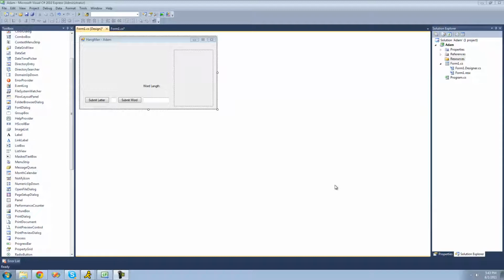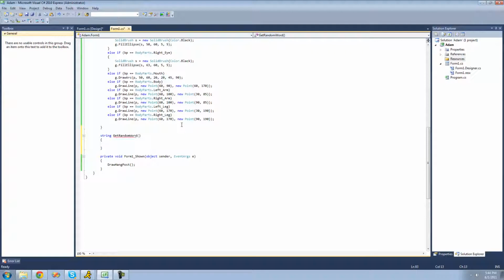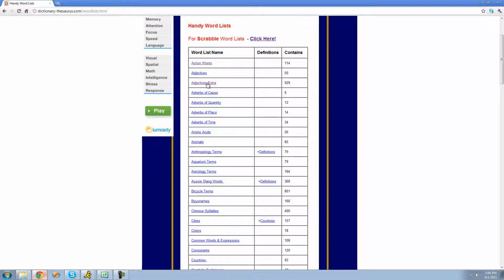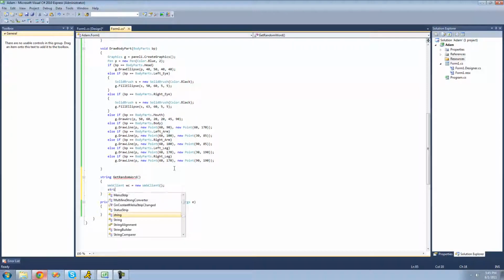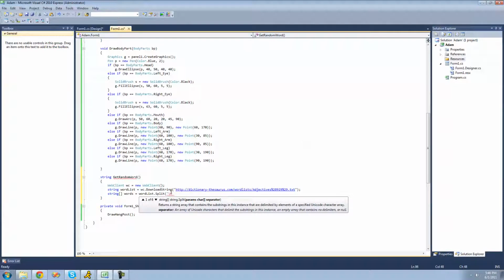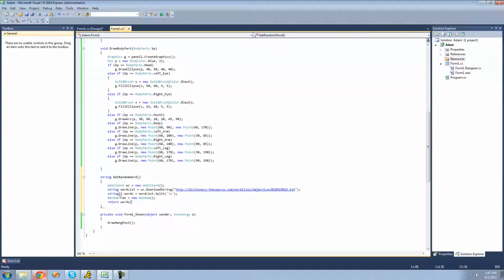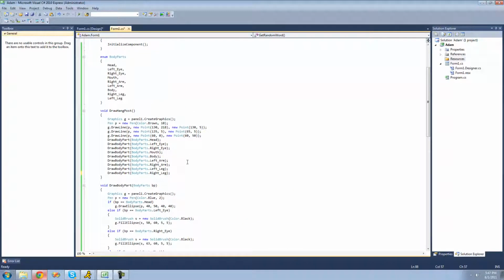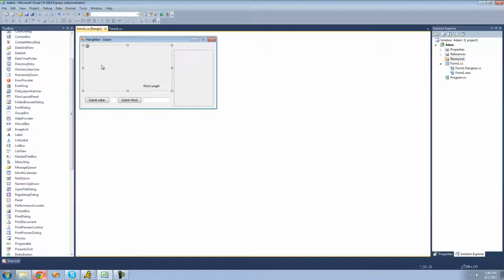159 Project 3 Hang Man, Getting Random Word